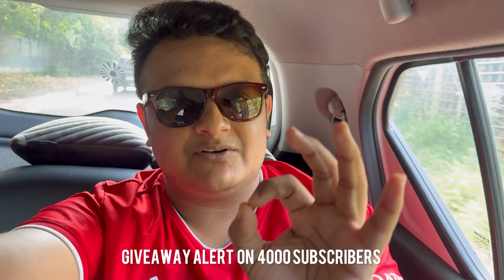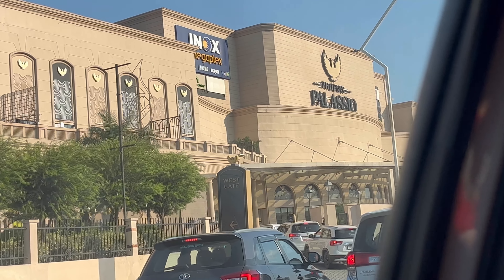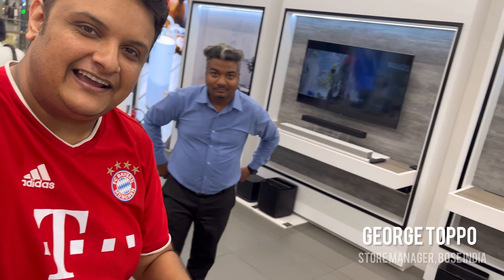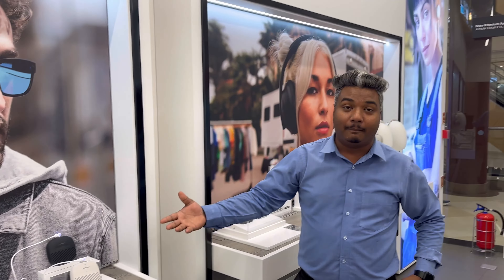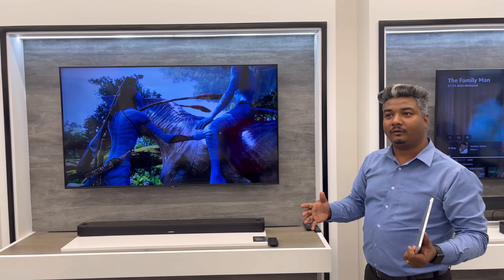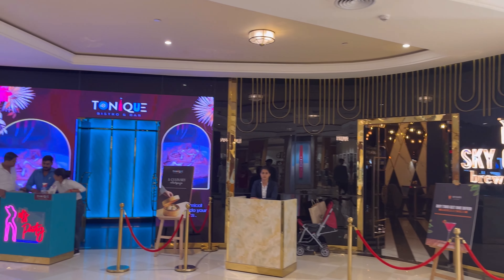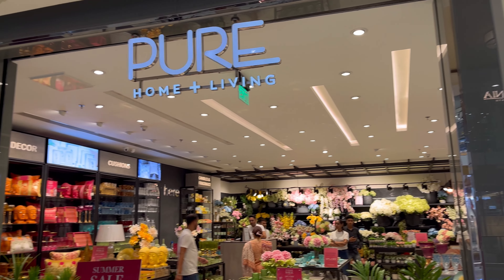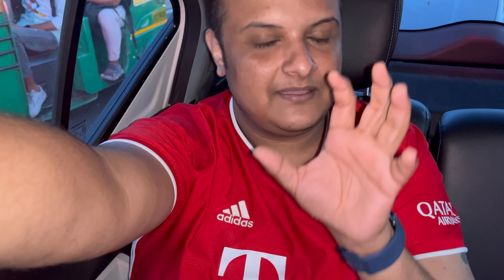Phoenix Palassio Mall | Best Mall Of Lucknow | Luxury Brands | Places to visit in Lucknow